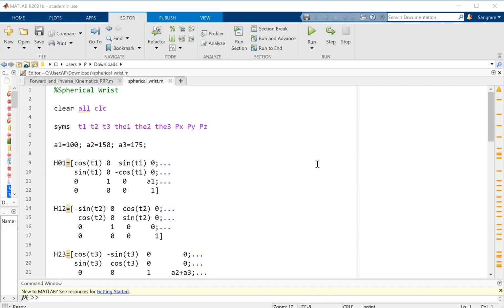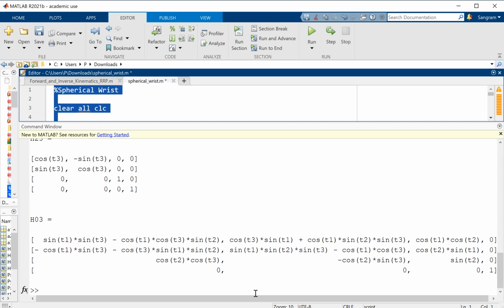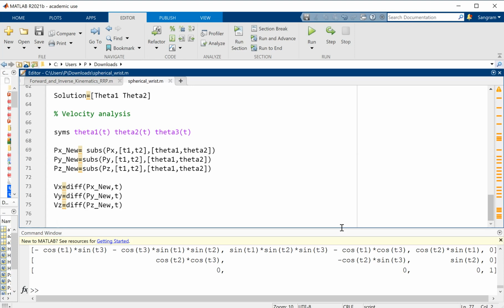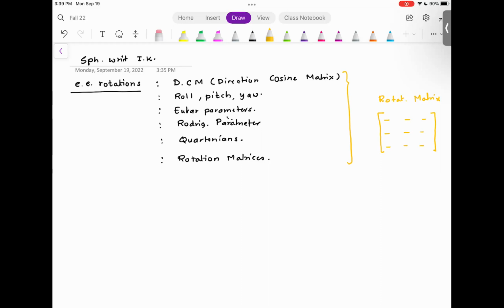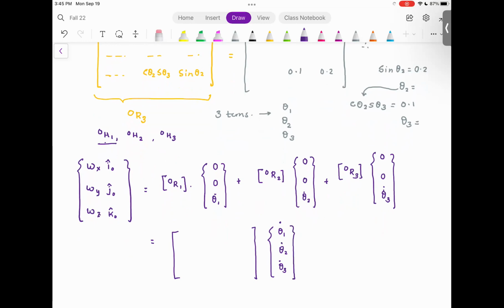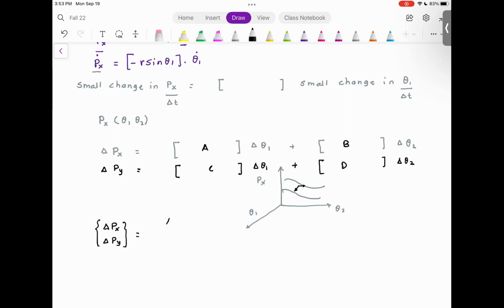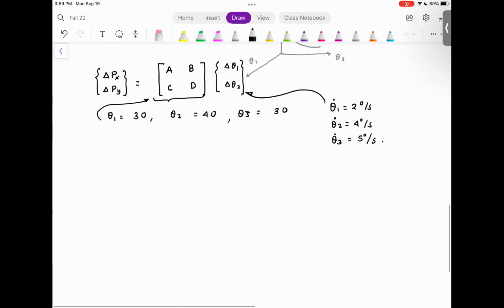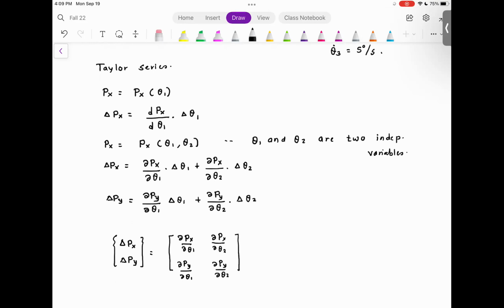Lecture 8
Spherical Wrist Inverse Kinematics, Jacobian